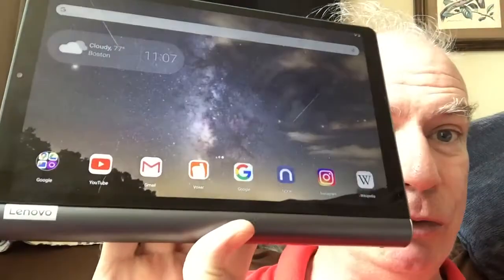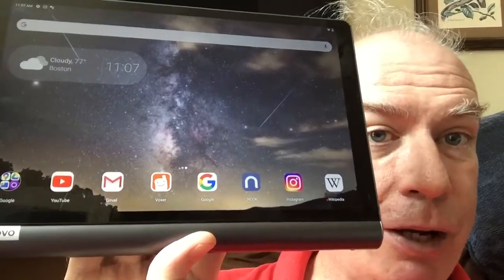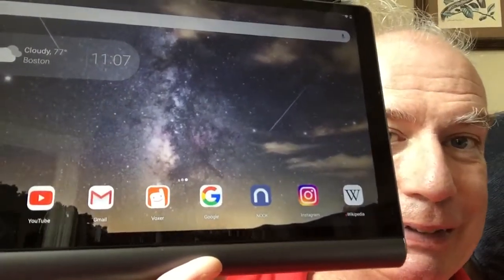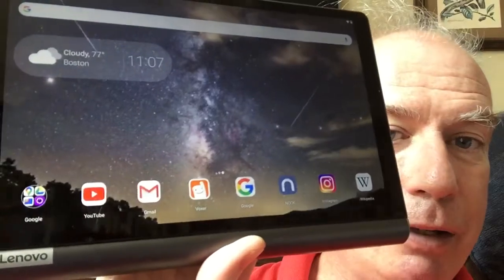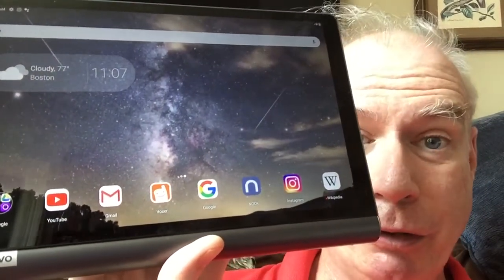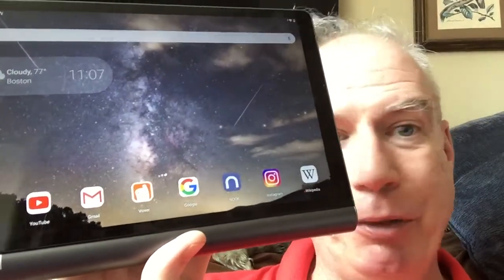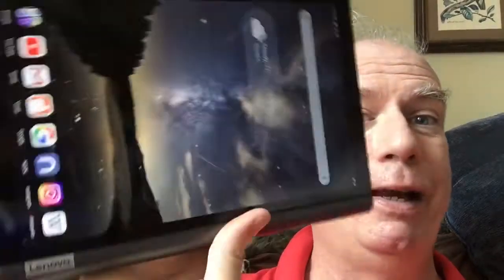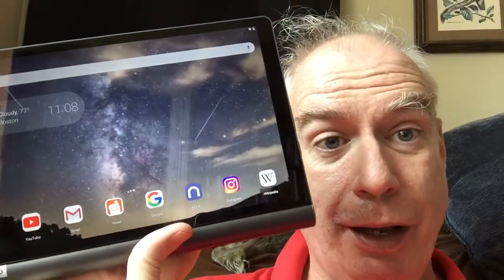A Quick Tech-Update!